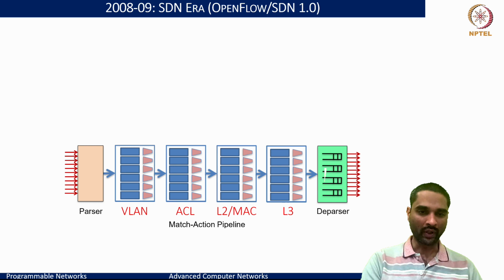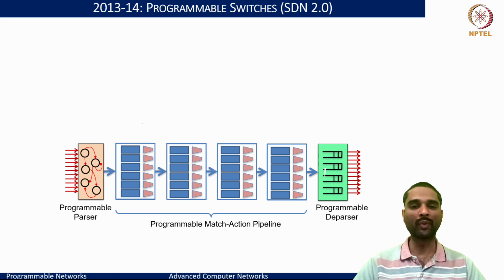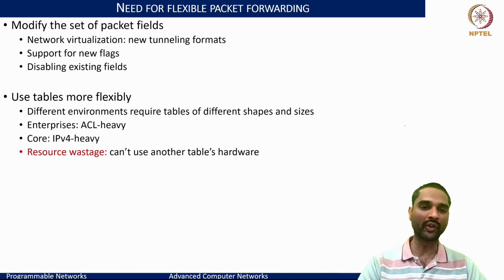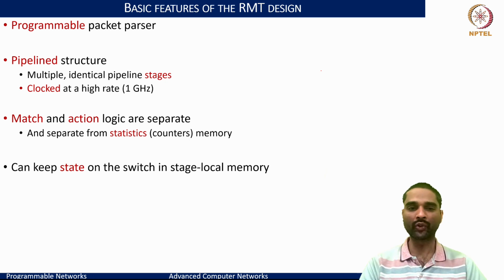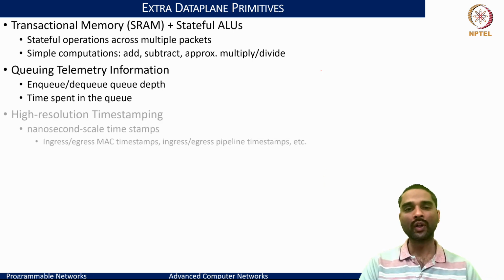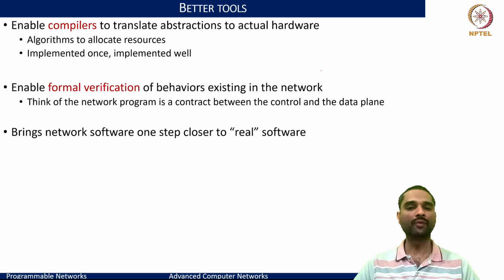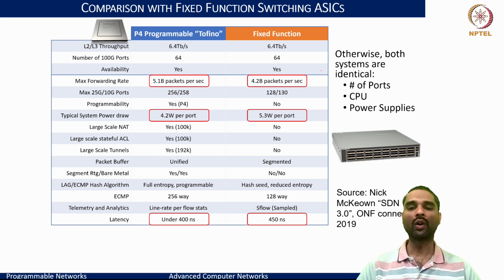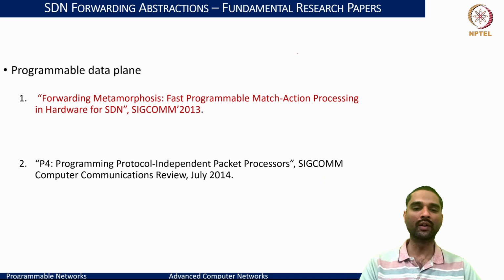Programmable Networks - Data Plane Programmability - Overview II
Data and Control plane Programming, Domain Specific Languages, Fixed Function Pipelines